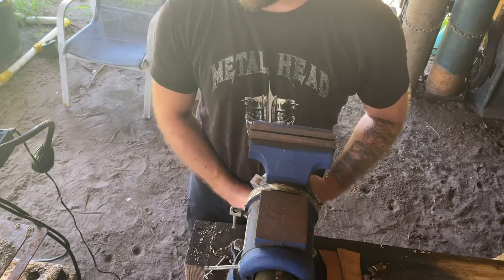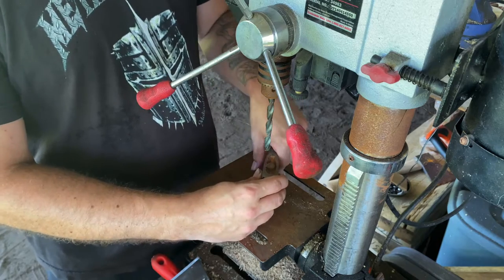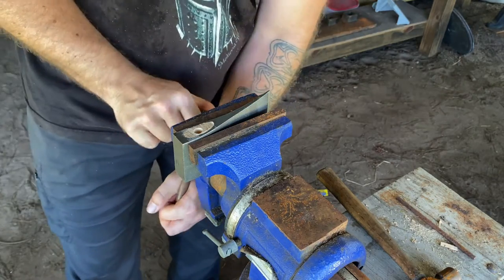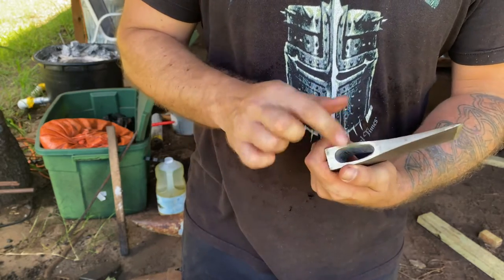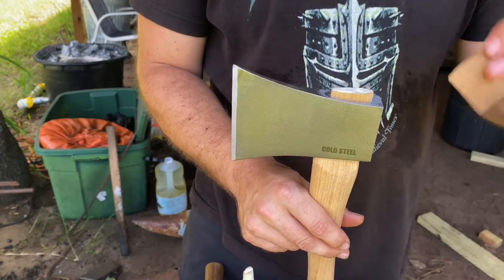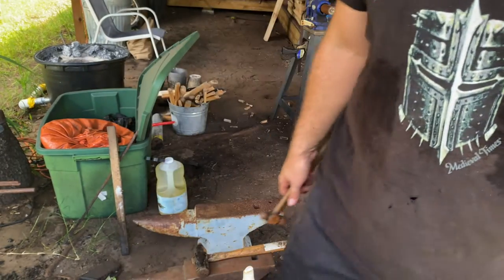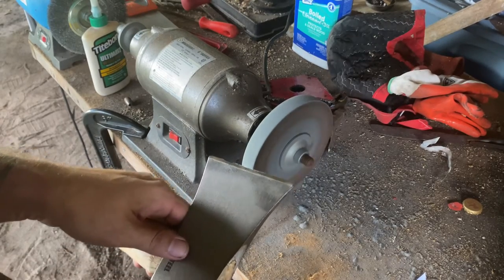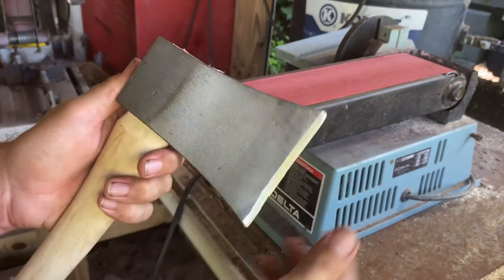How to replace an axe handle - Cold Steel Competition Thrower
In this video I re-handle a Cold Steel Competion Thrower.

Handle from